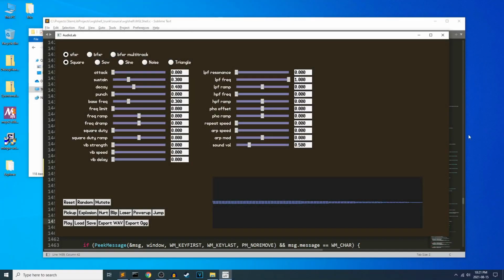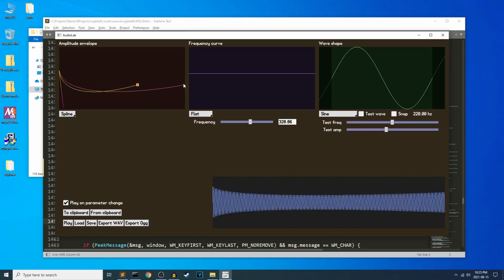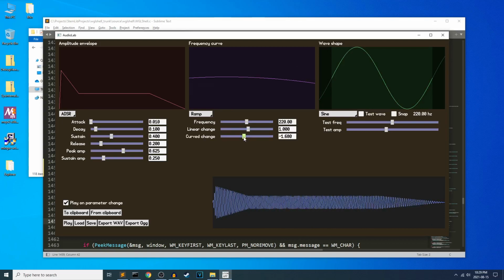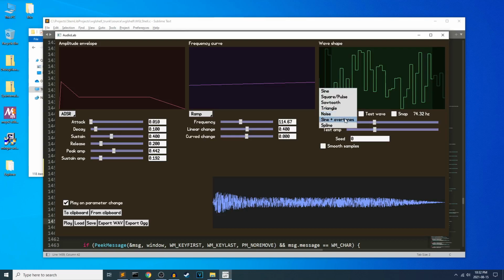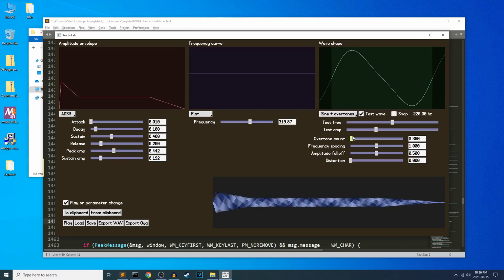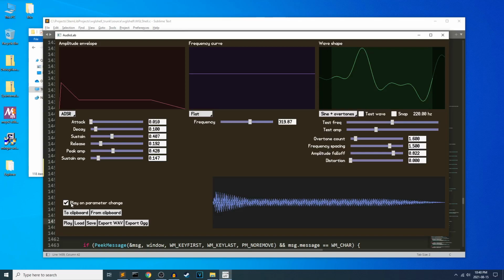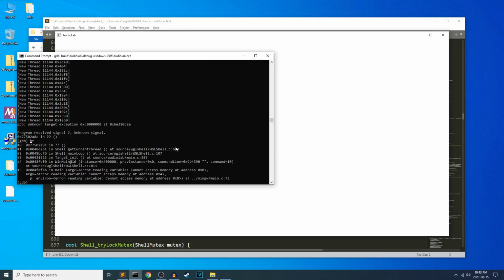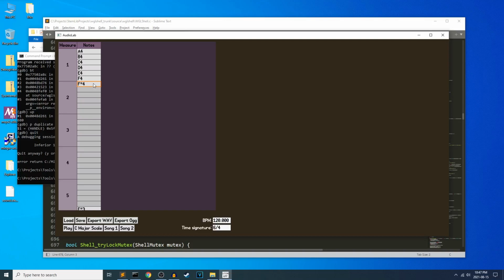AudioLab devlog #4: Overtones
Trying to give myself some room to explore, while also keeping an eye toward the concrete goals I started this side project to accomplish. Let's see what interesting places this can go.